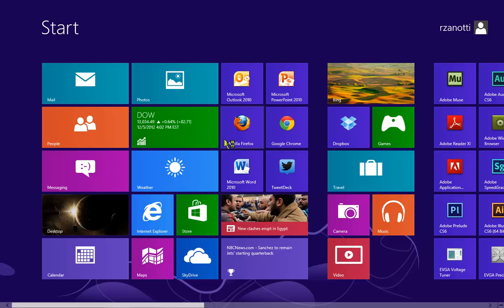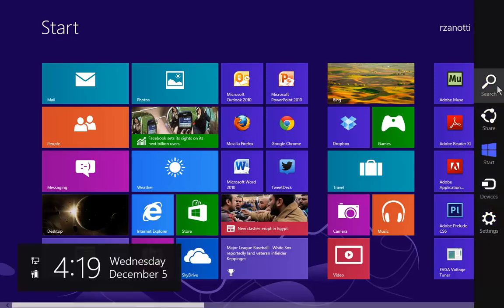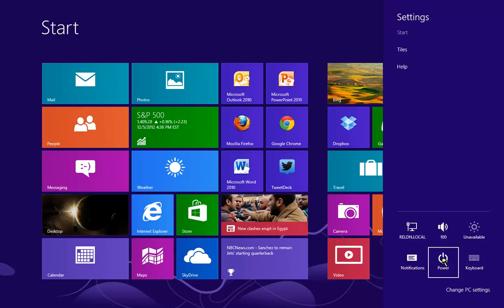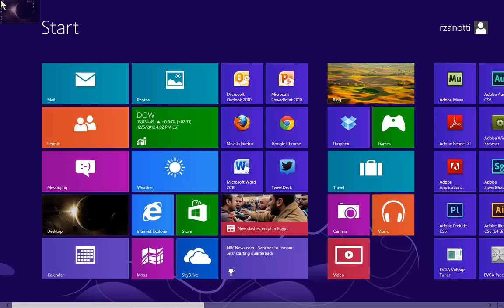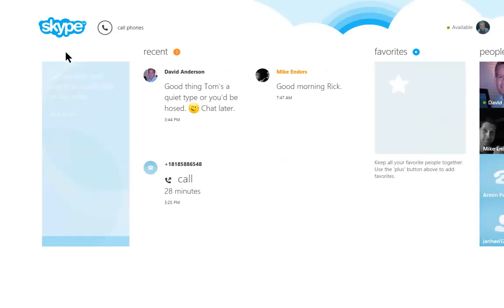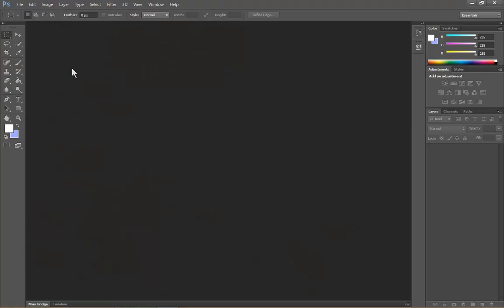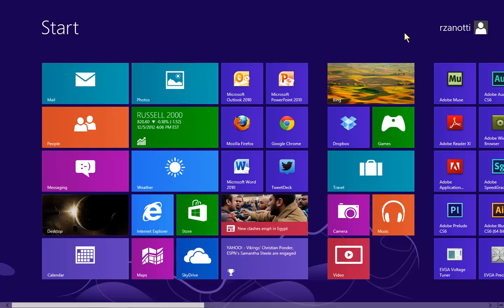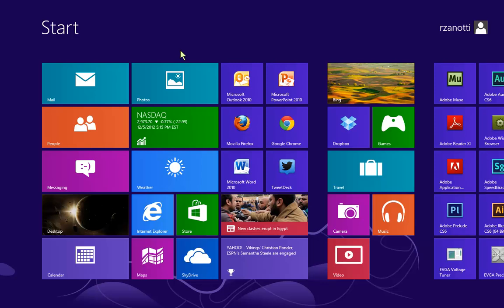Windows 8: Where are things?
In this tutorial I'll show you how to access things like Shutting down your computer, doing a search in the Metro interface as well as through the search app, and how to bring up the charms (icons). Windows 8 is definitely different but it's loads of fun and almost like an adventure game trying to figure out where things are. Enjoy and visit our websites at: